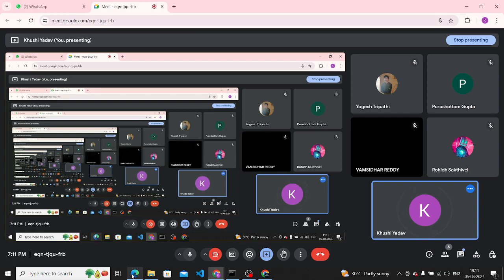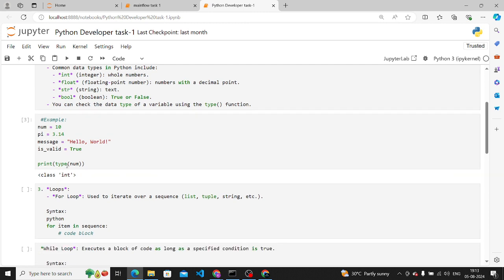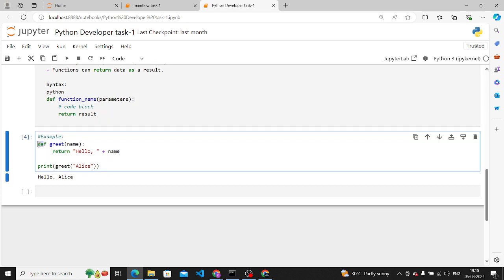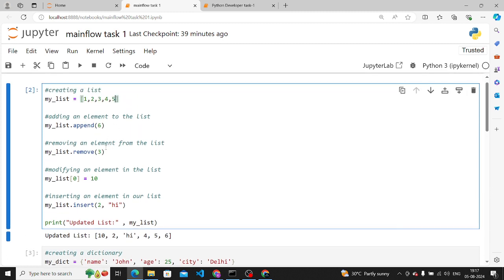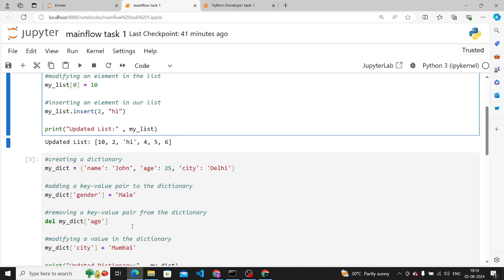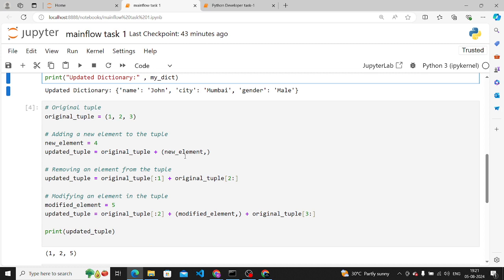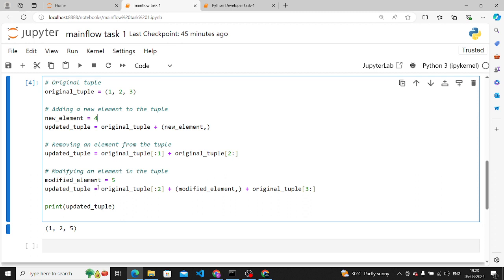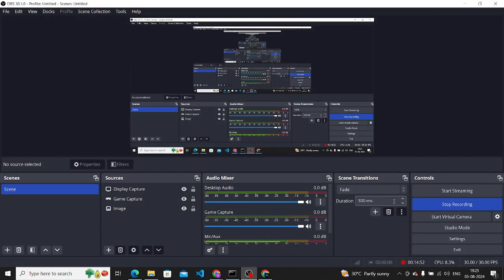Python Developer (Task-1) (5 August)